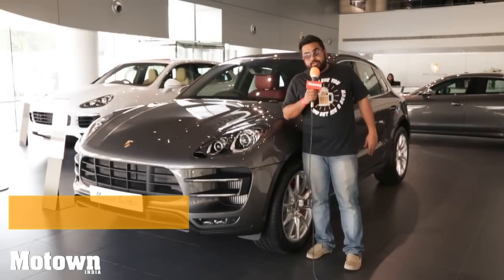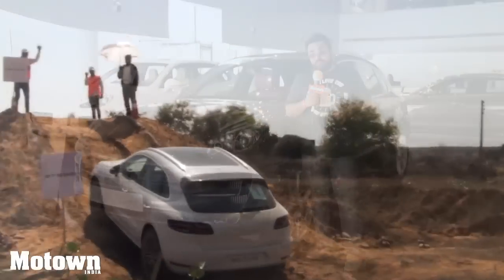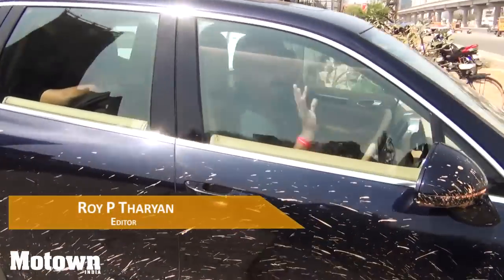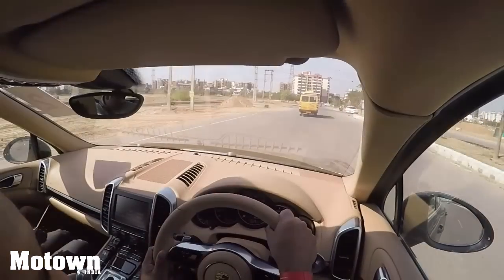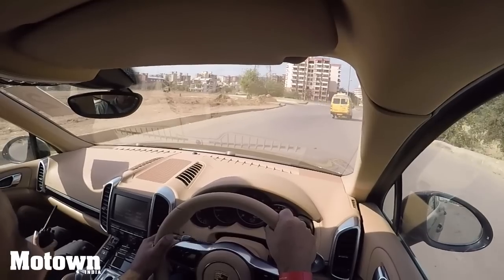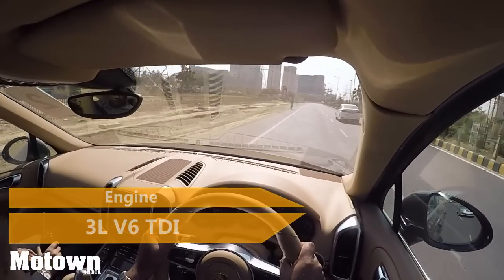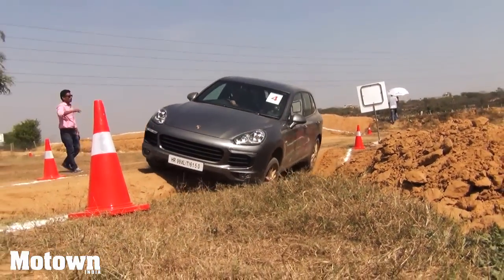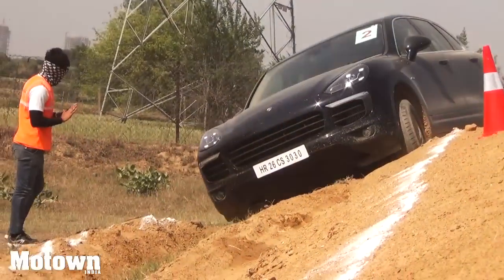Porsche Cayenne off road test - A short experience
Porsche’s uber rich world consists of iconic models like the 911, Boxter, Cayman, 918 Spyder, Macan, Panamera and the Cayenne. It’s a common perception that these cars are best taken on a race track and made to scream their hearts out. Their engines waste no time in generating enough power to set the tracks ablaze! But some of the Porsche models like the Macan and Cayenne SUVs are also known for their off-road capabilities.
Keeping this in mind, the Porsche India Delhi office invited a few journalists to test drive and experience their Big Boys on a specially made off-road track on the outskirts of Delhi.